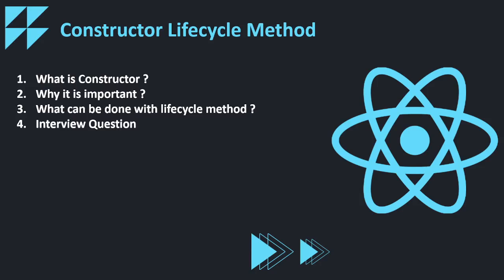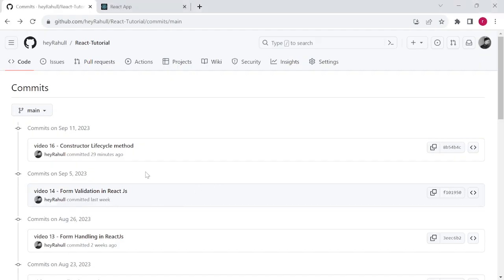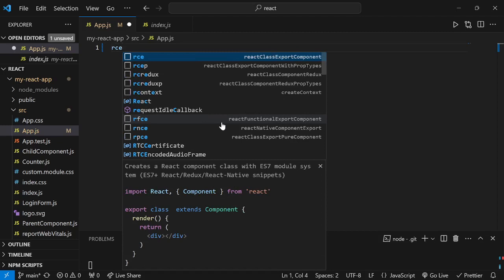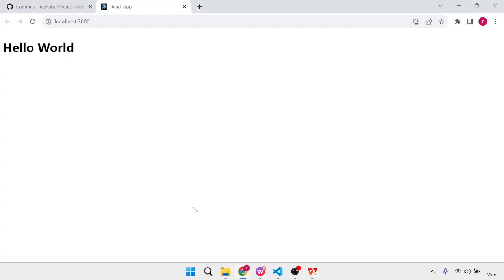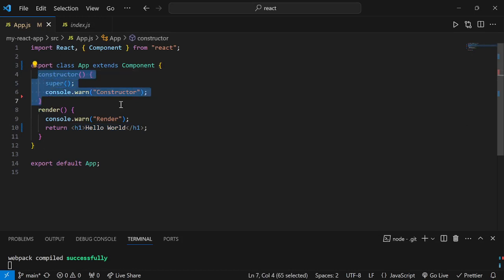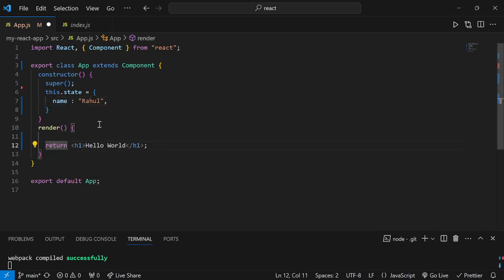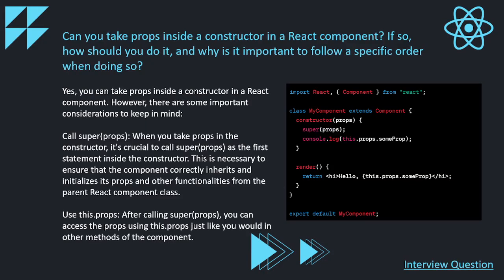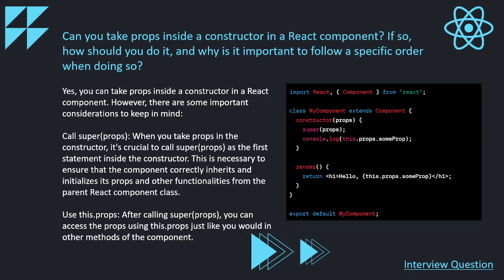Constructor Lifecycle Method in ReactJs Tutorial #15 | Complete React Course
🎯 Welcome to "The Humble Coder" - your gateway to mastering React.js! In this comprehensive Hindi tutorial series, we'll take you on an exciting journey to explore React.js, one of the most powerful JavaScript libraries for building modern and interactive user interfaces.

React is an open-source JavaScript library developed and maintained by Facebook. With over 100 thousand stars on GitHub and a vibrant community, React has become a top choice for developers and a highly sought-after skill by companies worldwide.

🔹 Introduction to React.js and its core concepts.
🔹 Component-based architecture to create reusable and modular UI elements.
🔹 Declarative programming - making complex UIs simpler with React.
🔹 Efficient DOM updates, optimizing performance for faster rendering.
🔹 Practical hands-on projects to solidify your understanding.

💼 Future-Ready Skills 💼
Whether you're a beginner or an experienced developer, learning React.js is essential for staying ahead in the web development landscape. From startups to tech giants, companies are actively seeking React.js proficiency to build cutting-edge web applications.

As you embark on this React.js journey, you're not alone! Join our thriving community on Instagram and Telegram, where we share tips, resources, and engage in discussions.

react component lifecycle
react lifecycle methods and hooks

👉 Get ready to unleash your React.js skills with us! Click the play button, and let's dive into the exciting world of React.js together. Happy coding! 🚀